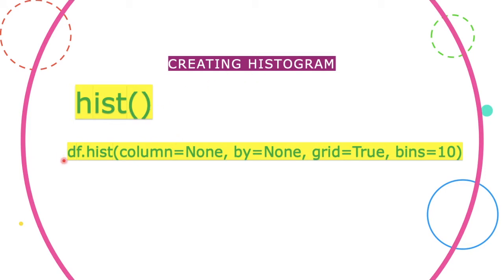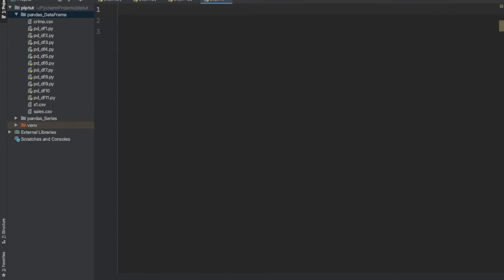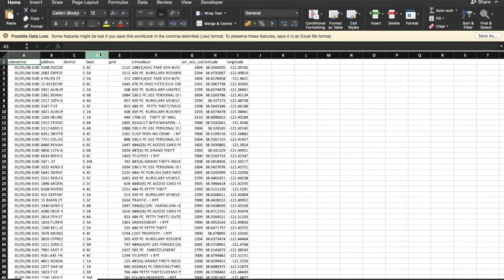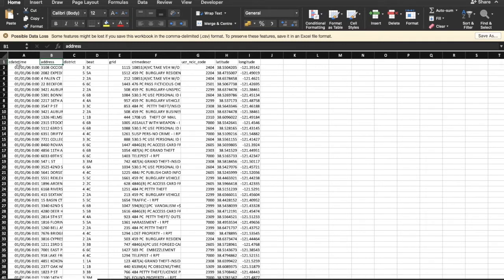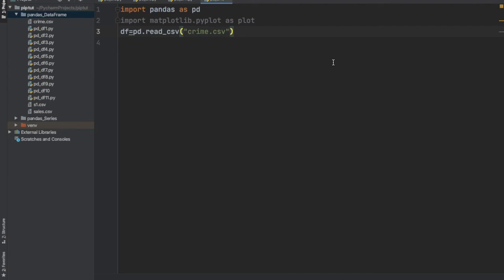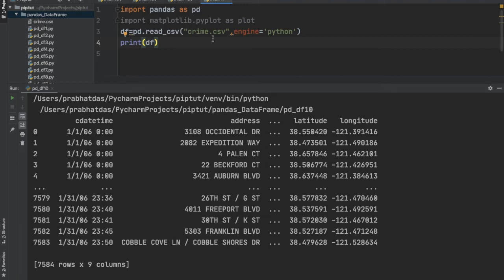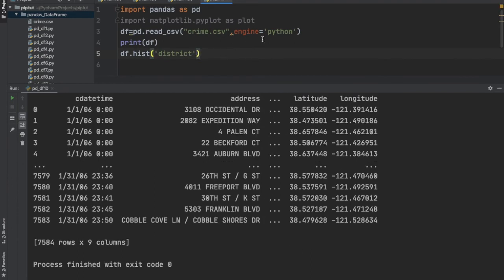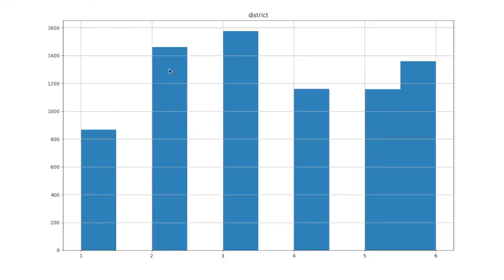Informatics Practices | Introduction to Pandas #10 | read_csv and hist